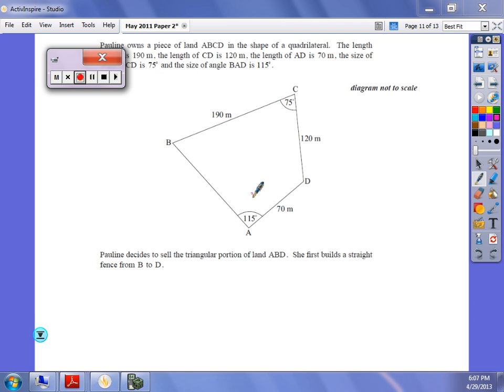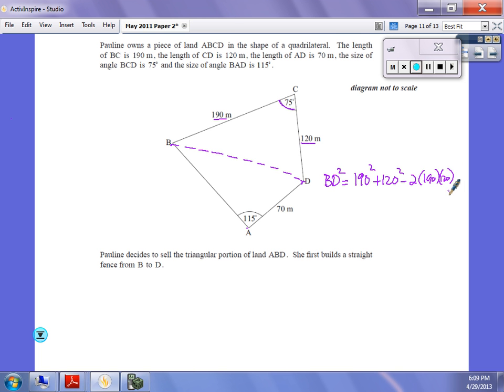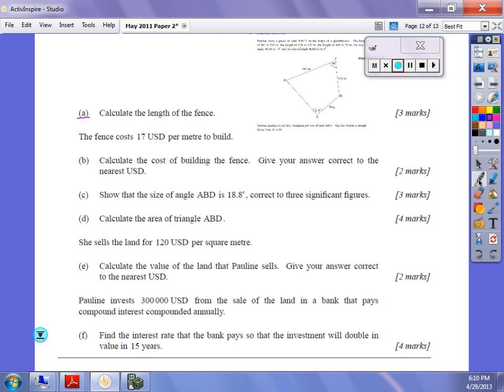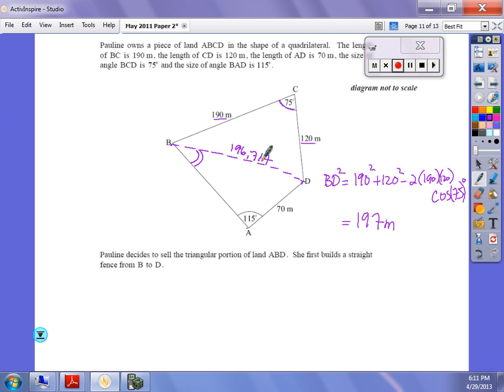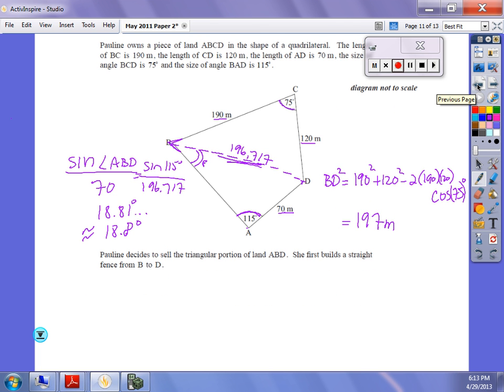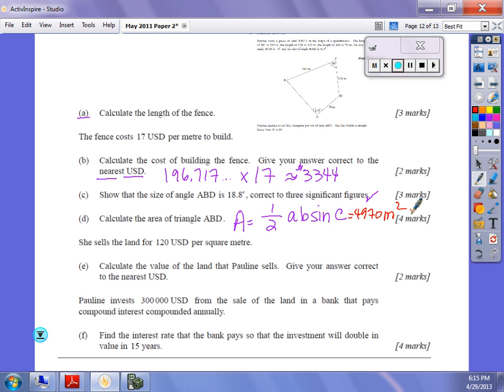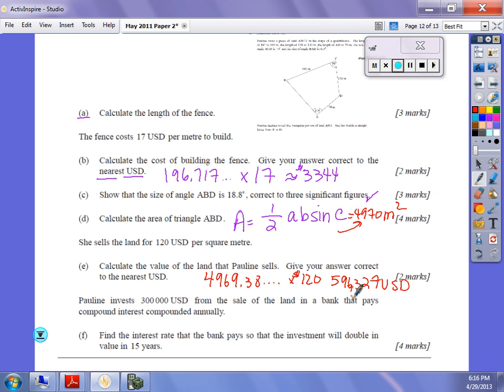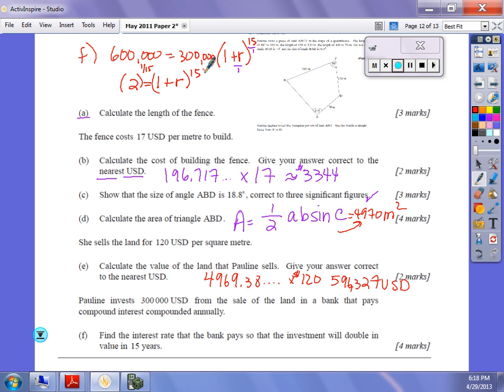May 2011 Paper 2 TZ1 Prob 5